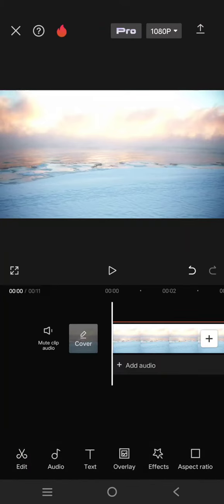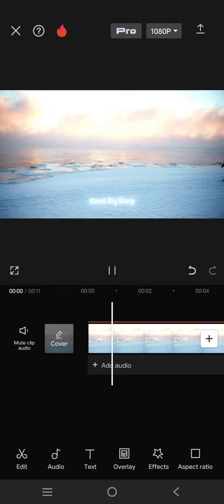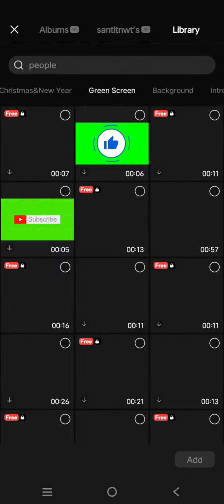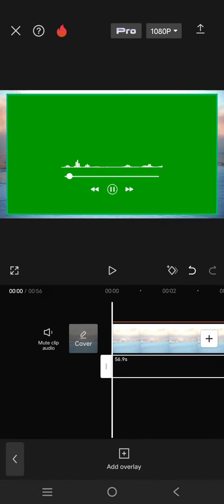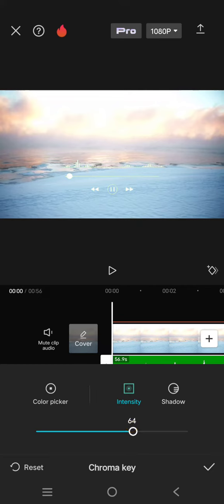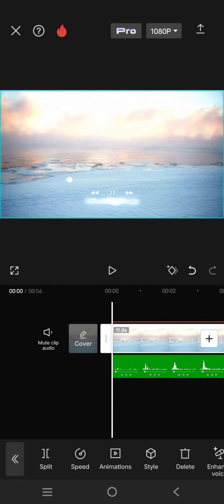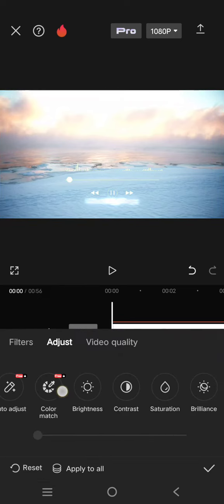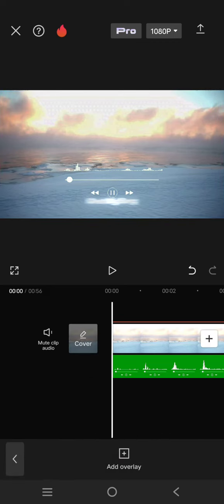Easy Music Player Edit! How to Add a Music Player Overlay to Your Edits in the CapCut Mobile?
Want to have a music player overlay on your videos? Learn how to do it by watching this tutorial!